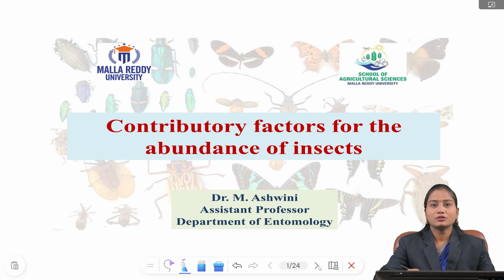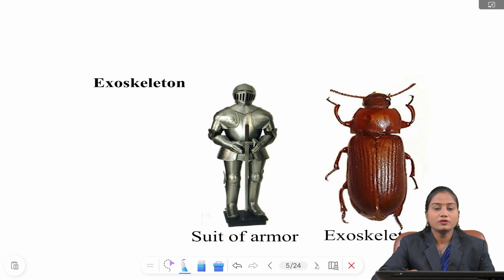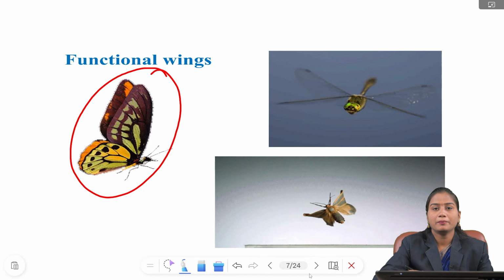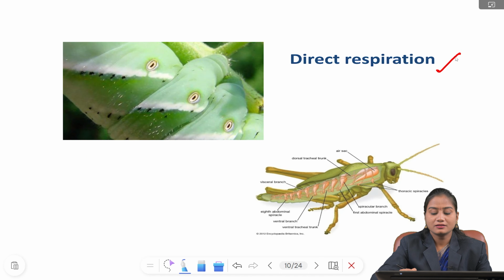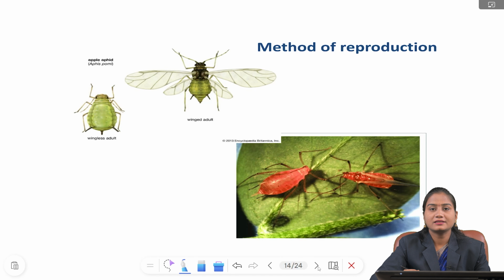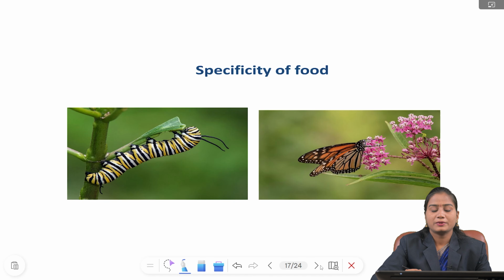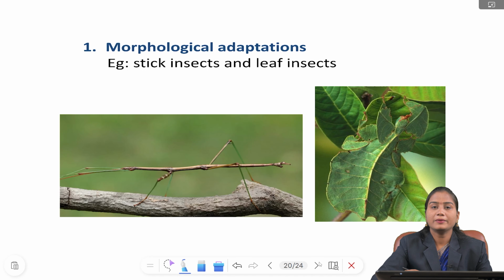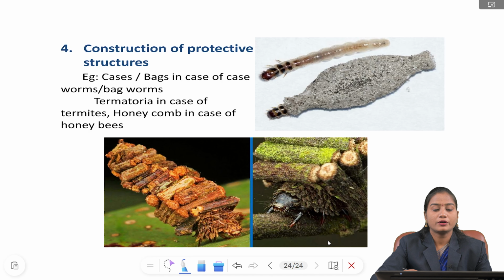Why Insects Are So Abundant? | Key Contributory Factors Explained | MRU E-Learning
Welcome to MRU E-Learning, the official digital learning platform of Malla Reddy University.

Insects are the most abundant and diverse group of organisms on Earth. But what makes them so successful?
This lecture explains the major biological, ecological, and evolutionary factors that contribute to their enormous abundance.

🪲 Topics Covered:
✔ Structural & physiological adaptations
✔ High reproductive capacity
✔ Small size & minimal resource requirements
✔ Ability to occupy diverse habitats
✔ Effective defense mechanisms
✔ Evolutionary success & ecological roles
✔ Importance of insects in agriculture and ecosystems

A must-watch for learners in Agricultural Sciences, Entomology, Life Sciences, and Environmental Studies.

🔔 MRU E-Learning – Learn Anytime. Learn Anywhere.